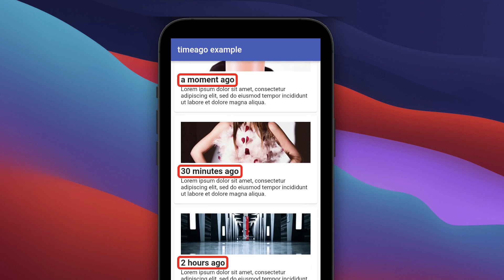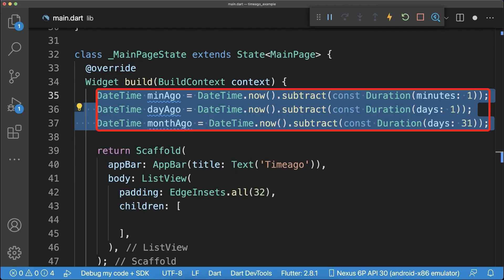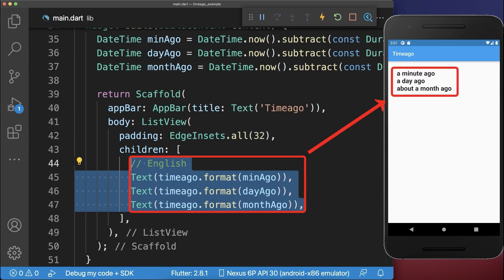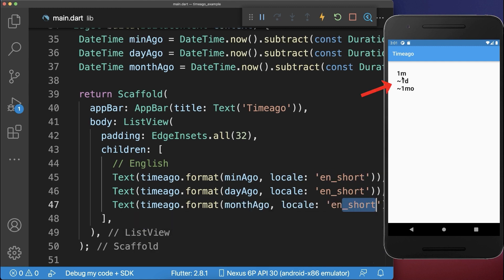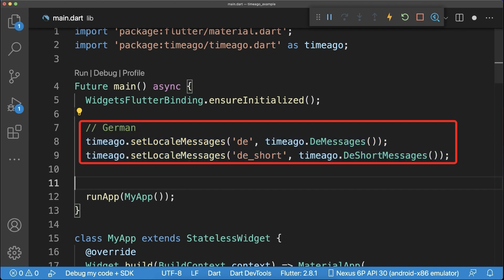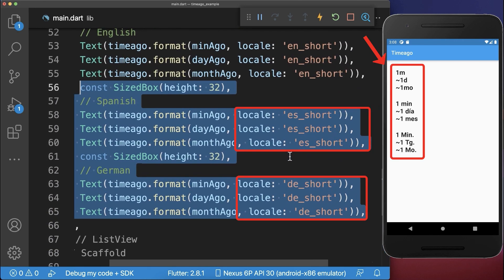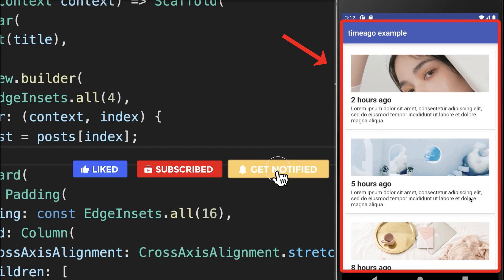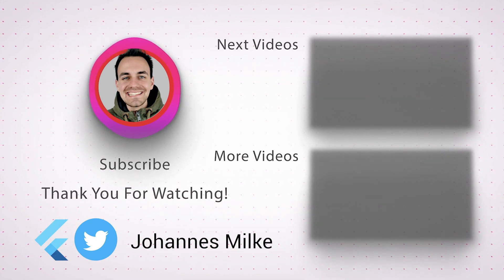Flutter Tutorial - Format DateTime [2022] TimeAgo, Locales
How to format a DateTime in Flutter, create fuzzy timestamps and display localized DateTimes in different languages.

TIMELINE
0:00 Format DateTime / Fuzzy Timestamps
0:33 Localize DateTime